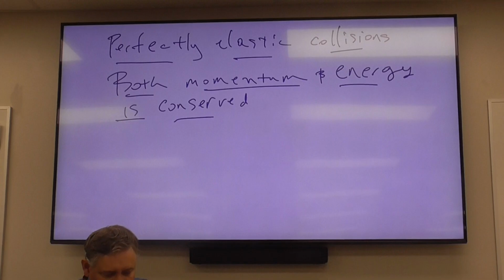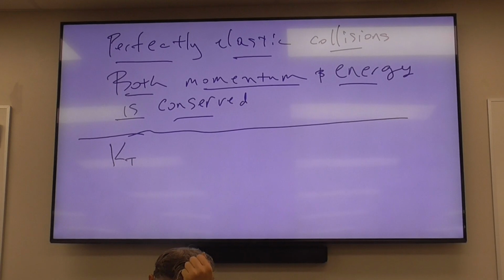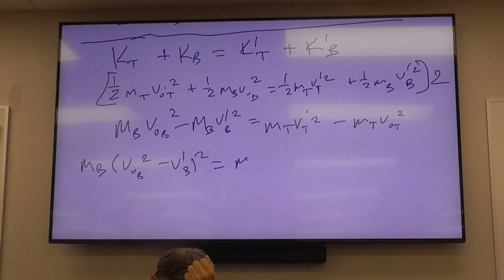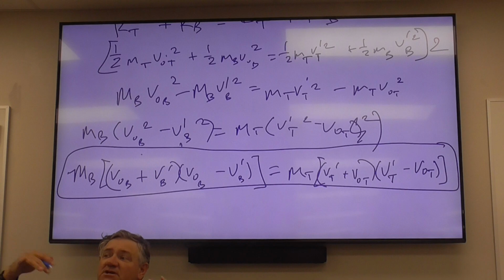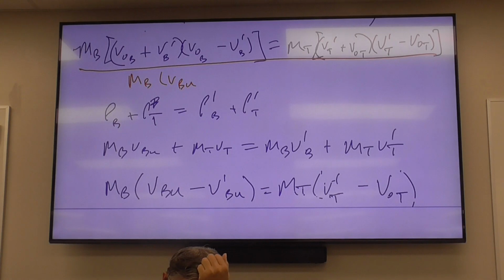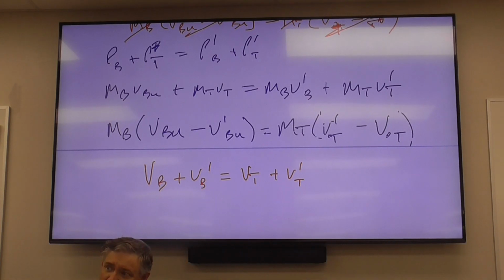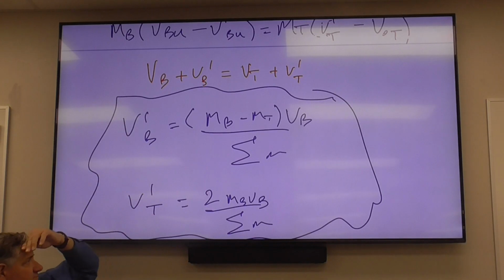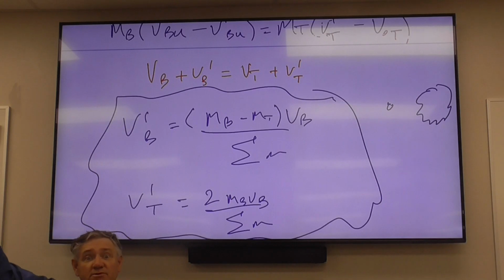AP Physics 11 20 24 Part 2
Perfectly elastic collisions